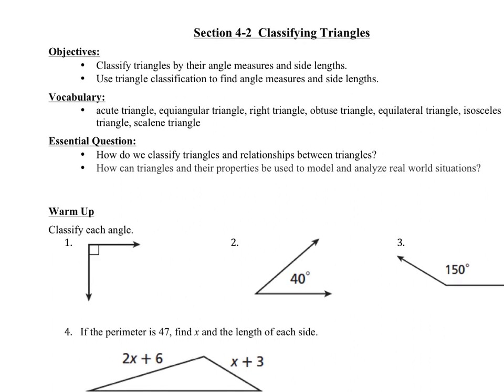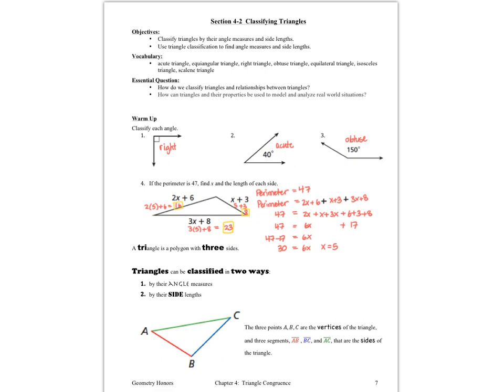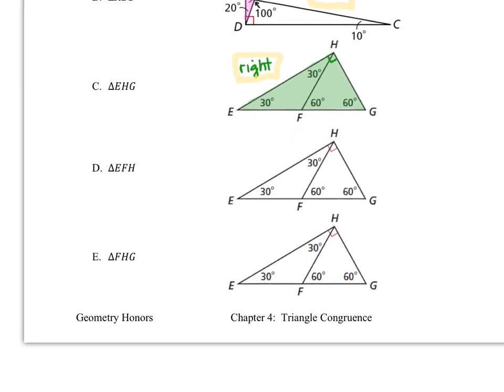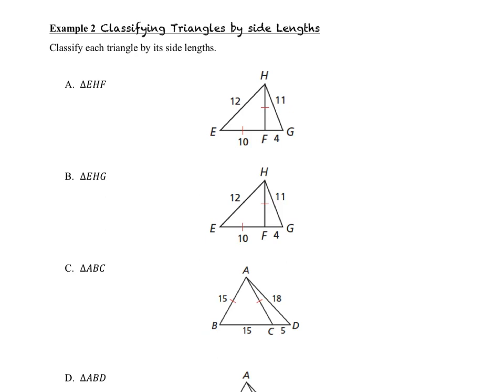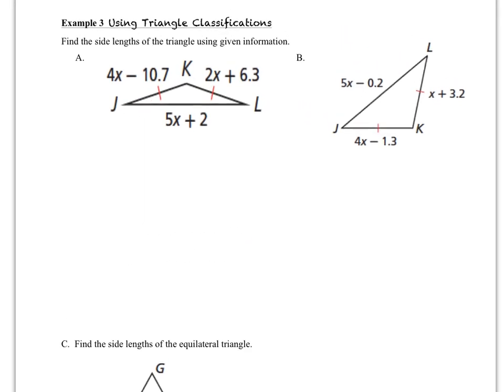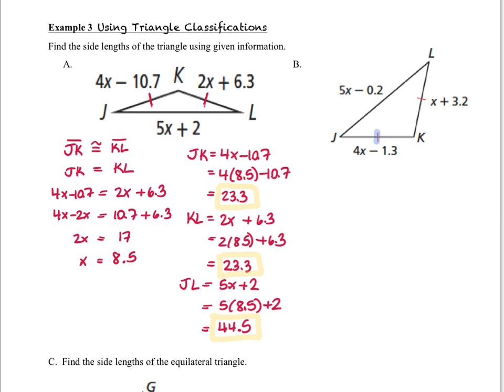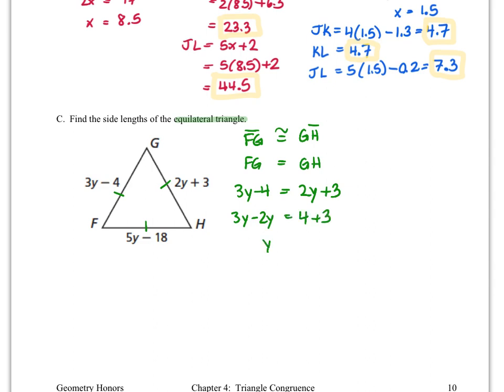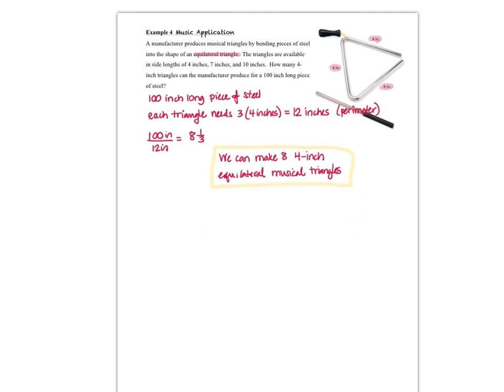Geometry 4.2 Classifying Triangles